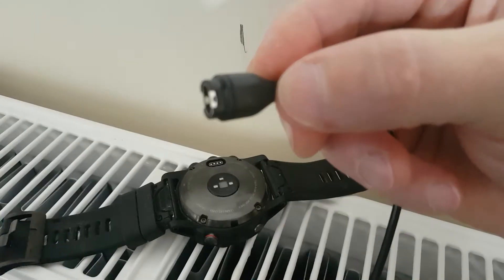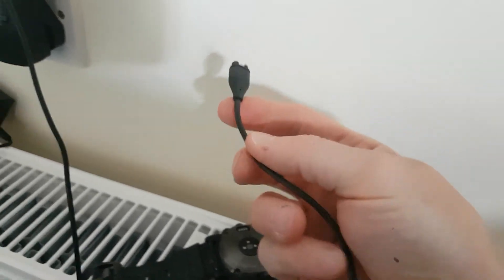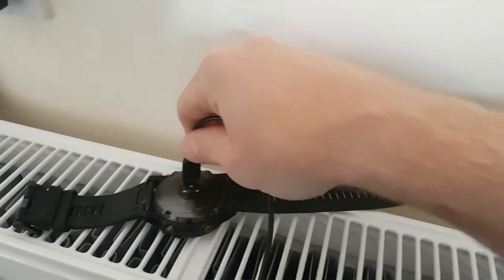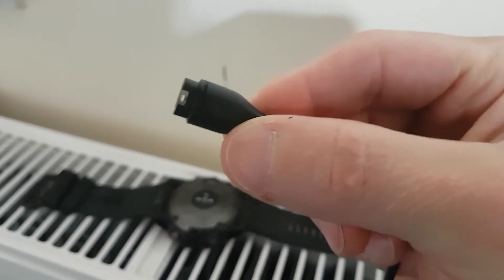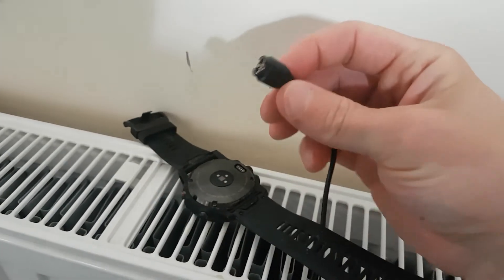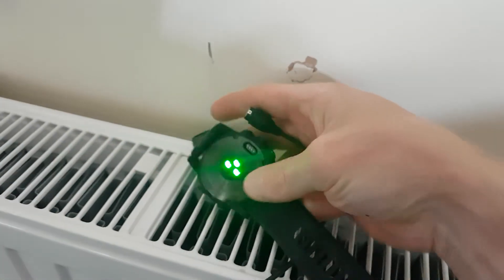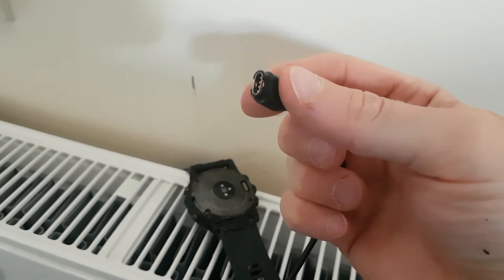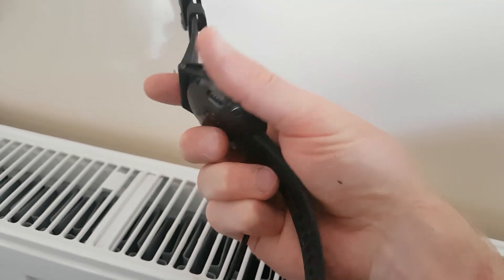Fenix 5 charge cable from ebay but is it any good?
This video I run through the new charge and data cable I just bought for my Garmin Fenix 5x